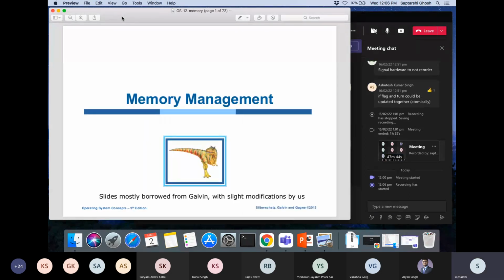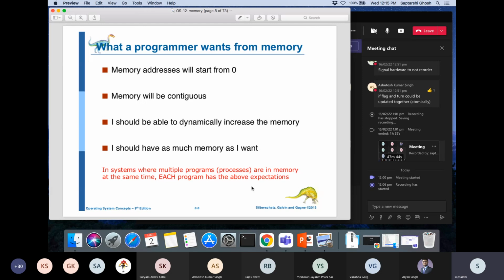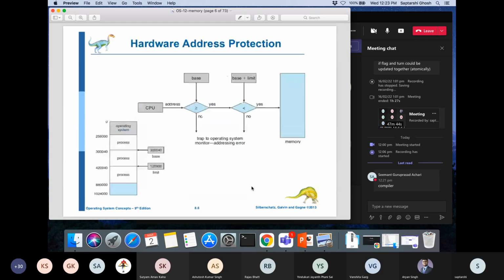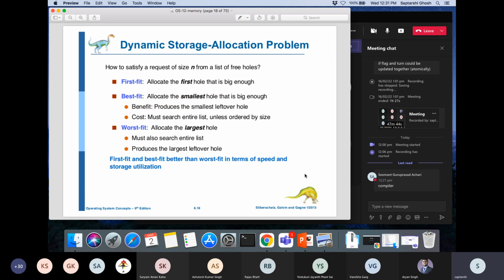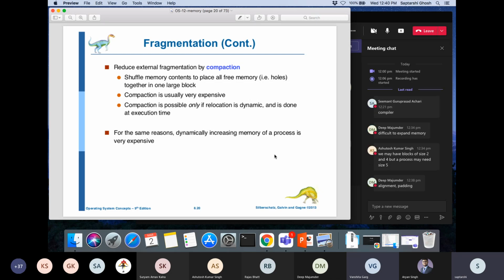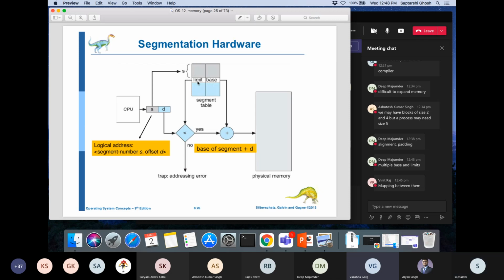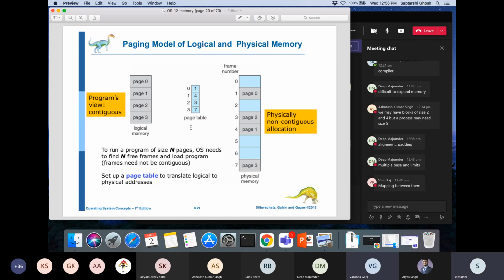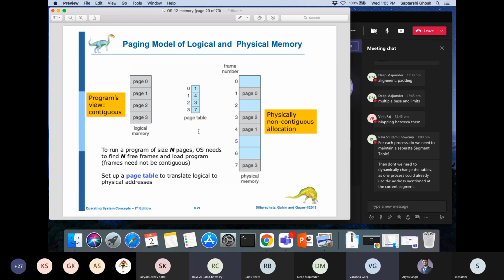20. (2nd March 2022)